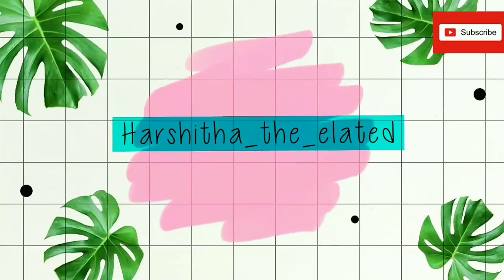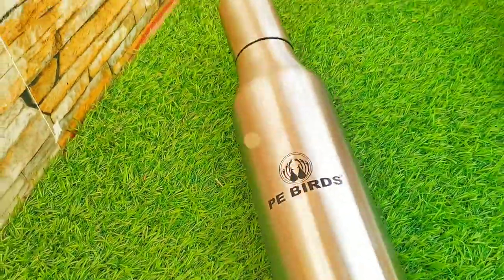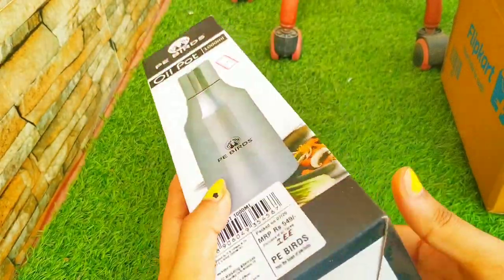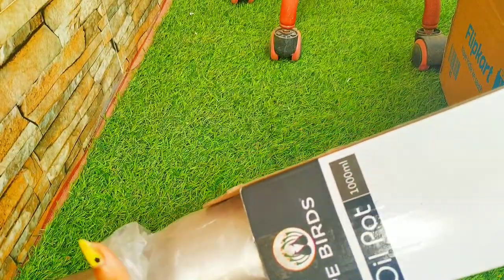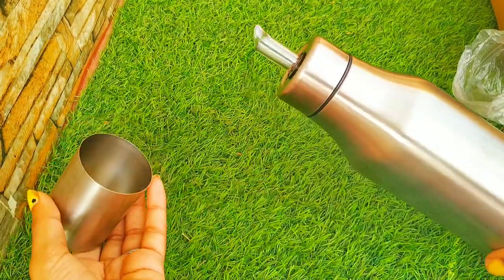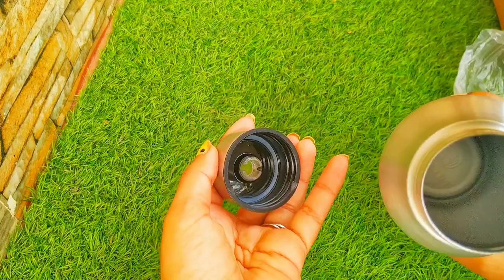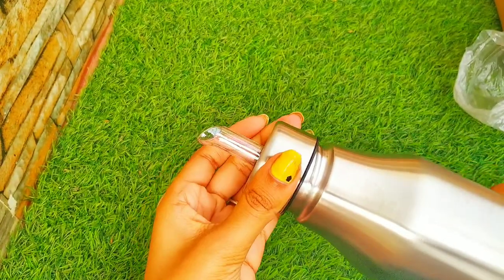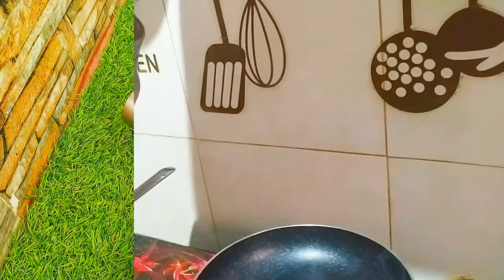Stainless Steel Cooking Oil Dispenser | Unboxing And Review Of Oil Container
Pee Bird Oil Dispenser is currently unavailable

GENERIC Stainless Steel Oil Dispenser with Lid, 1000ml, Silver

Also check best quality oil dispenser on Amazon 👇

1) Crystal Stainless Steel Oil Pourer/Dispenser, 1 Litre, Silver

2) MISAMO ENTERPRISE™ 500 ml Oil Dispenser and Glass 120 ML Square Spice Jar, Vinegar Cruet Bottle, Air Tight Salad Dressing Cruet Glass Oil Bottle Clear, Pack of 4

3) Signoraware Glass Oil Dispenser and Pourer Borosilicate Glass, 1000 ml, Clear

1) Mic
2) Tripod
3) Ring Lights
4) Laptop
5) Wireless Keyboard & mouse
6) Cell phone
7) Hard Disk